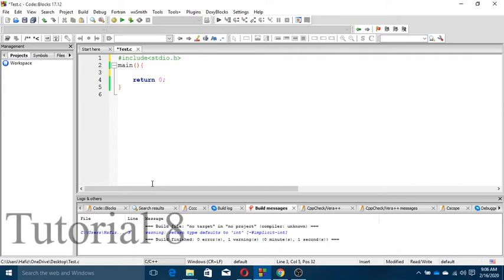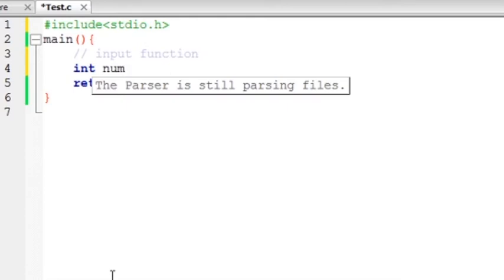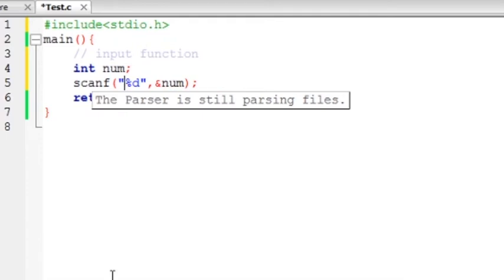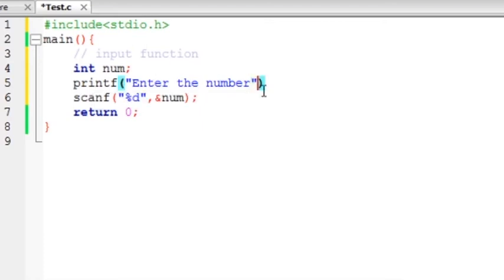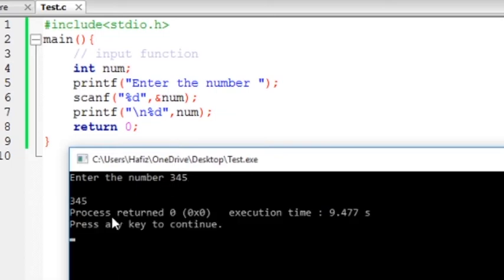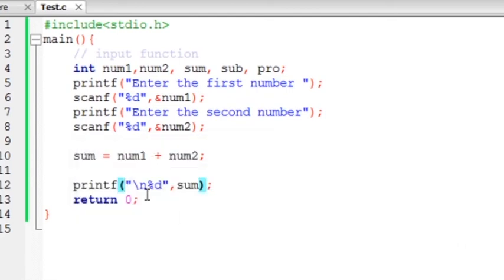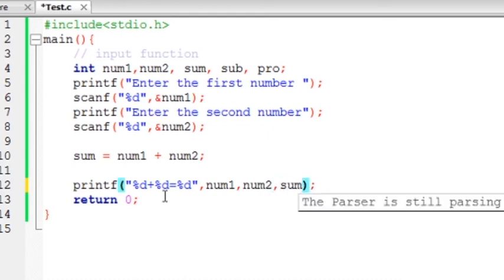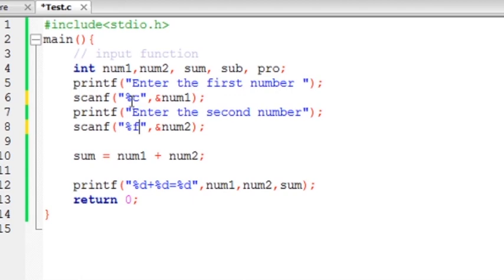Scanf (Input Function in C) || Input at runtime in C || Address Operator in C Language in Urdu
This is an informative video about c language. in which there is total information about scanf function which is an input function which is used to take input value from the user at the runtime. so this is an easy or cheap way to take output from the user. there is also look of address operator in C language. how it works in C language. and what is the role of address operator in C